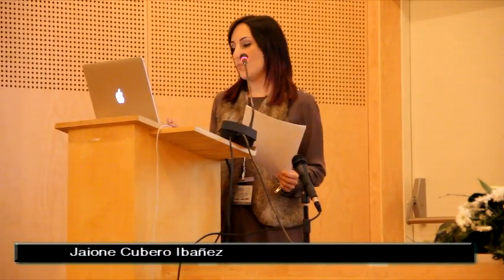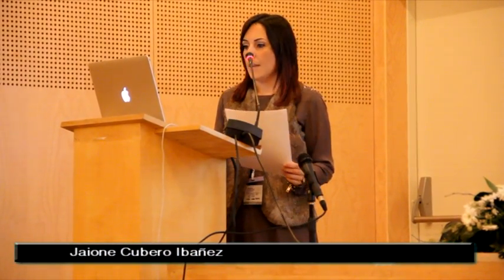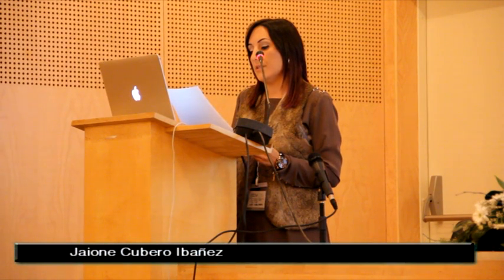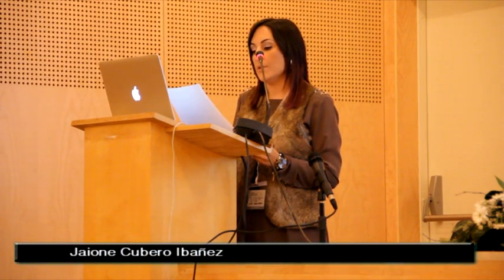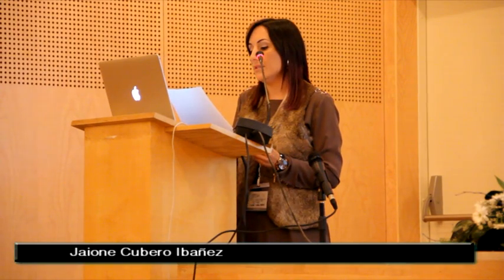Project presentations - Jaione Ibañez - DevalSimWeb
DevalSimWeb: Development of professional skills via participative EVALuation and SIMulation using Web tools